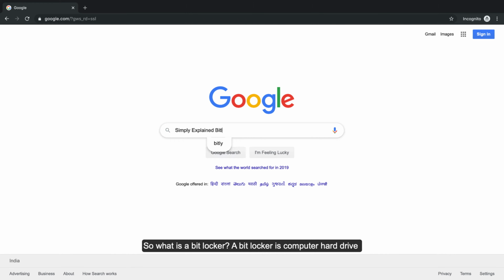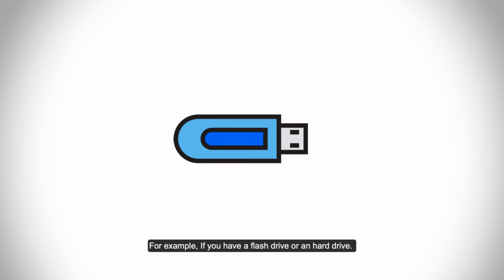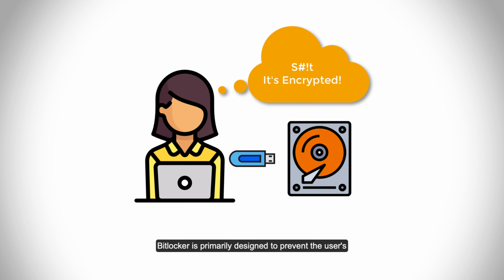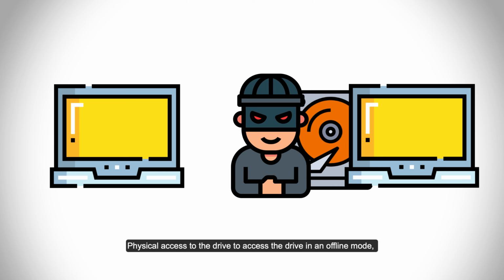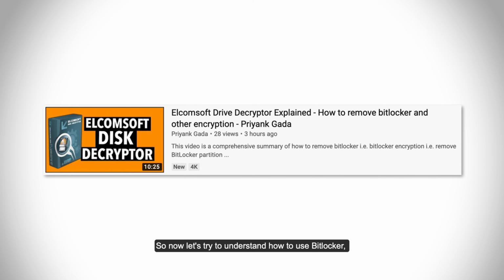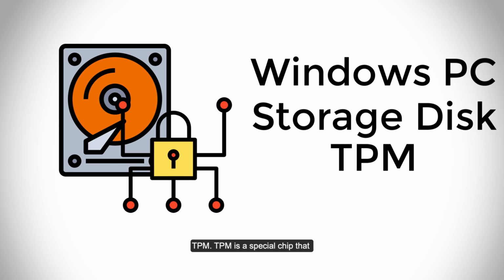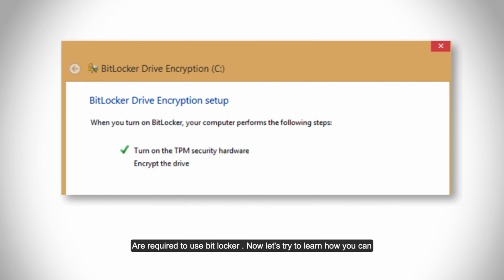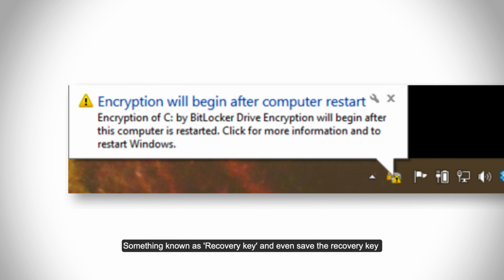Everything about BITLOCKER - BITLOCKER Simply Explained by Priyank Gada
This video is a comprehensive summary on Bitlocker. This video explains how to use bitlocker, What is bitlocker?, How bitlocker works? , What is Bitlocker?, How to use Bitlocker? , How to remove bitlocker encryption?